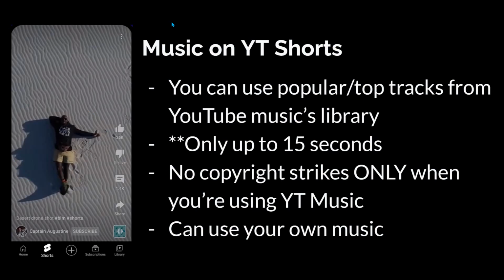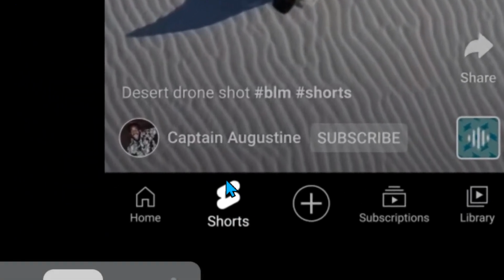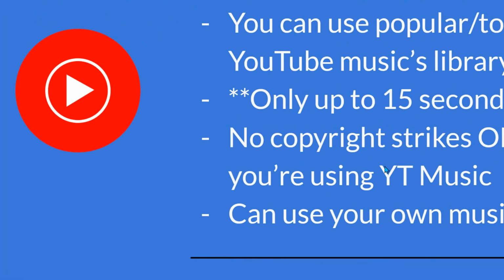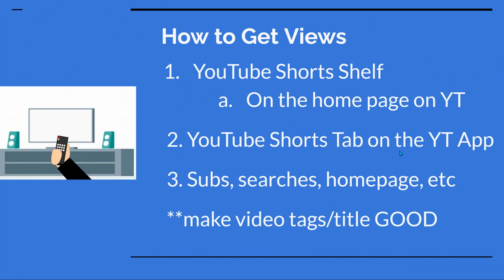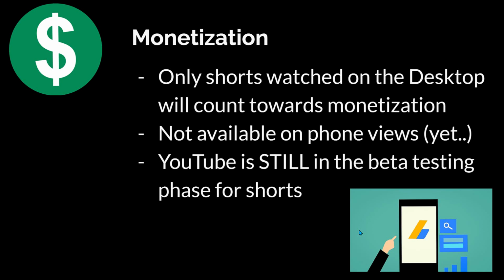YouTube Shorts Explained: Everything YOU NEED TO KNOW ABOUT!! (YouTube Shorts 2021)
I'll be showing you everything there is to know about YouTube's new "Shorts" feature, how they can benefit you and A SECRET HACK that could make one of your videos potentially get tons of views... Watch until the END to find out that hack!
How to use YouTube Shorts, what are YouTube Shorts as well as why YouTube Shorts can benefit your channel!
Leave a comment 💬  and a thumbs up 👍 if you found this useful!
This video gives information on YouTube Channel Success and how to reach more viewers and increase engagement